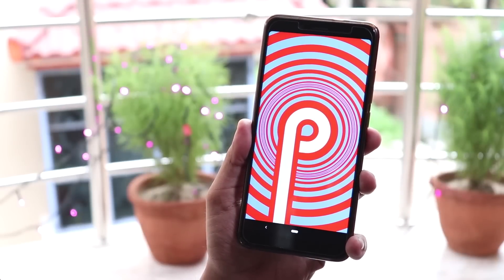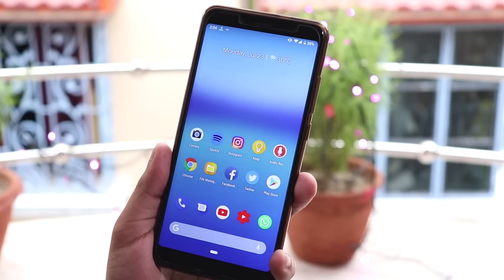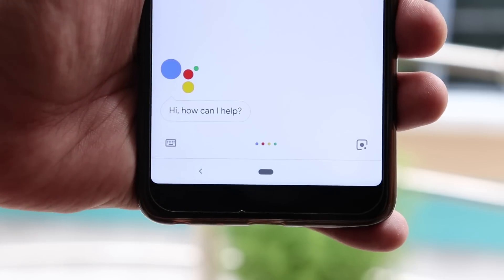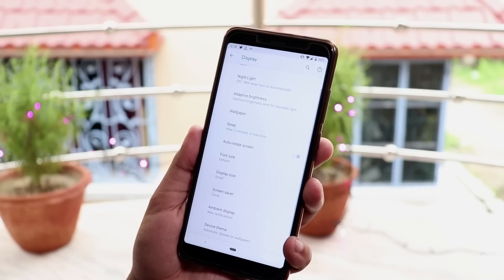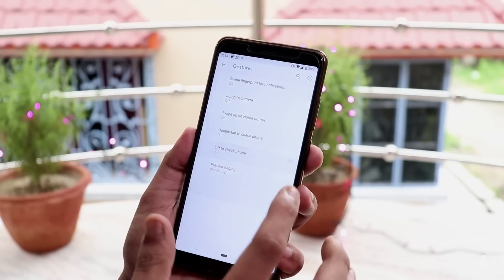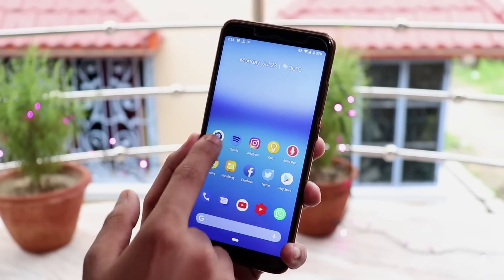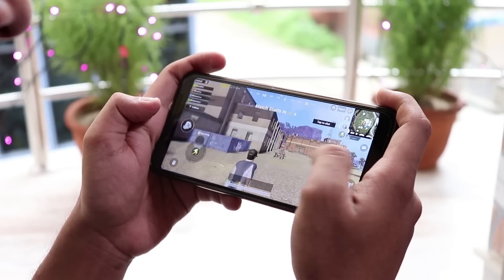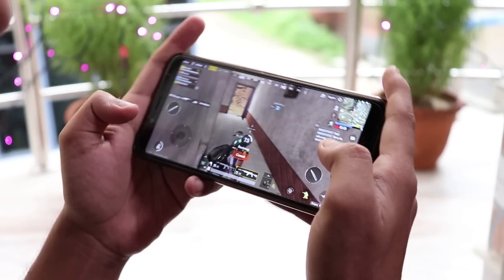Android P Full Review On Redmi Note 5 Pro! (9.0 DP4) Everything You Need To Know